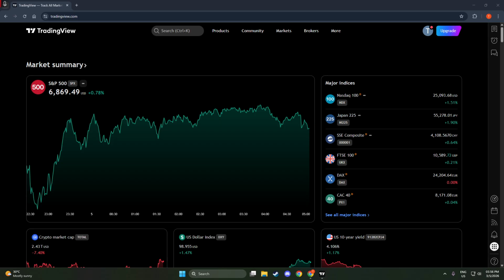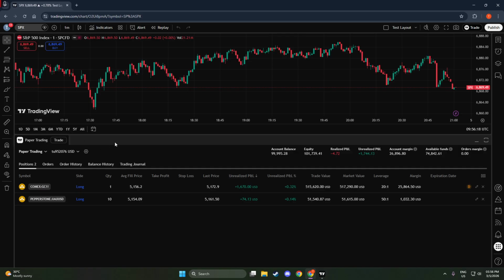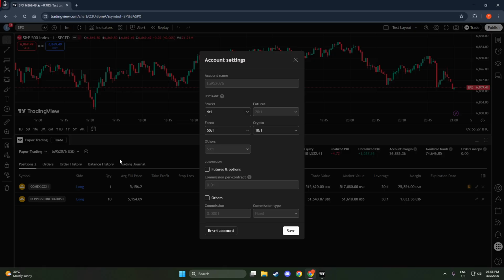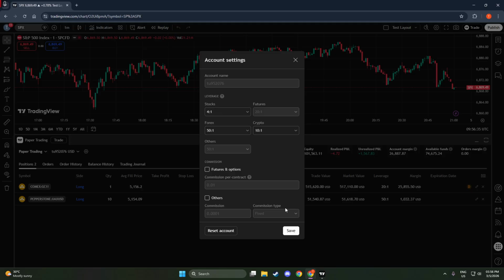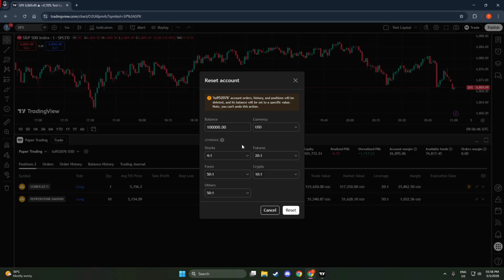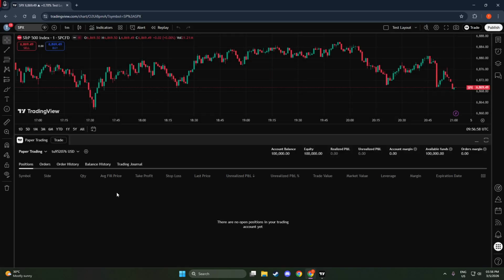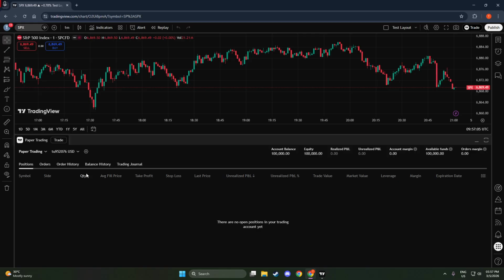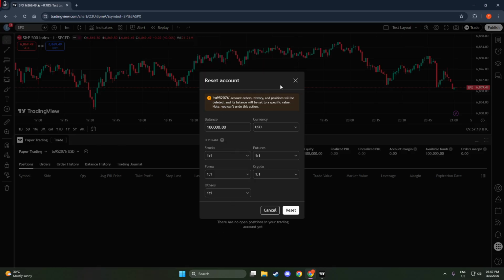How to Reset TradingView Paper Trading [2026 full guide]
How to Reset TradingView Paper Trading

In this video, we show you exactly how to reset TradingView paper trading to refresh your virtual balance and clear your simulated trade history. Mastering the ability to restart your practice environment is essential for testing new strategies from a clean slate without the influence of previous data.

We utilize the account management settings to ensure your simulated trading environment is optimized for your current educational or strategic objectives. Maintaining a fresh paper trading account allows for more accurate performance tracking and a more realistic assessment of your evolving trading system within the platform.